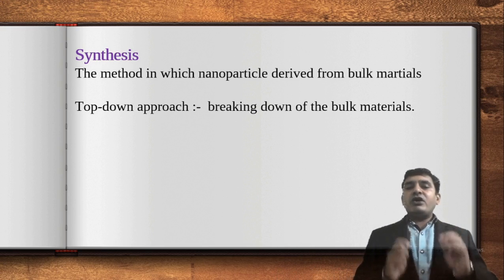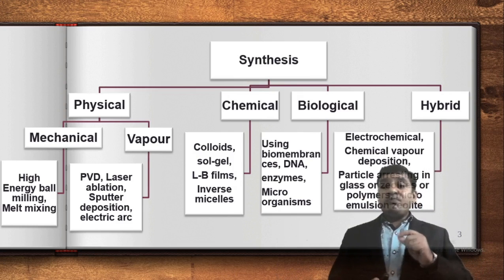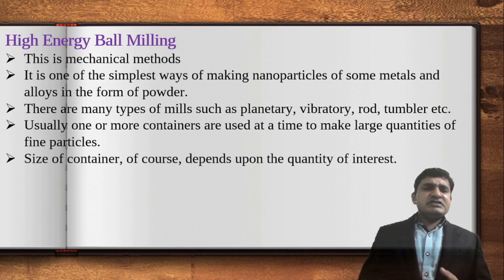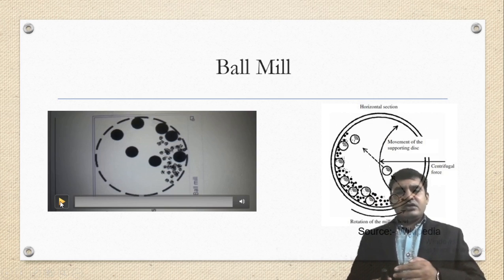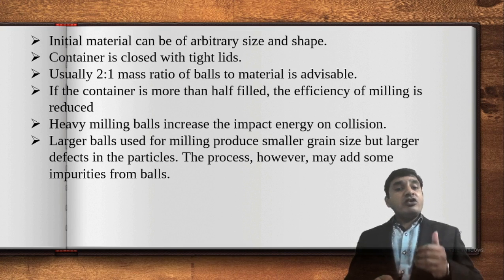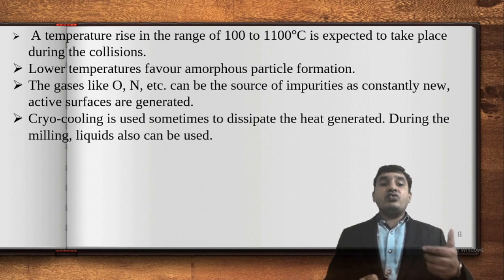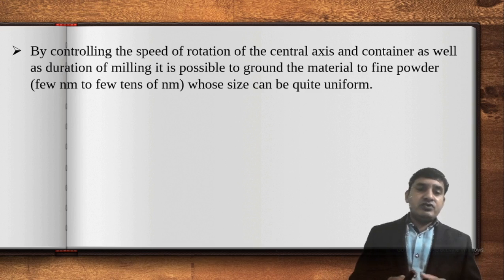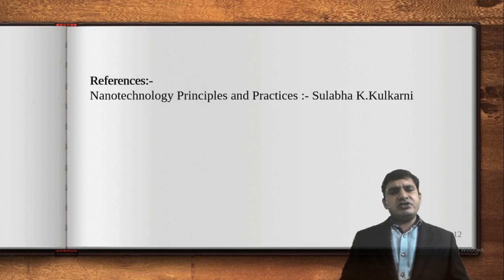S.Y.B.Sc.,Nanoscience and Nanotechnology, Paper-I,Dr.Ganesh Mogal,Ball Milling Method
Physical techniques of Synthesis of Nanomaterials, Ball Milling Method